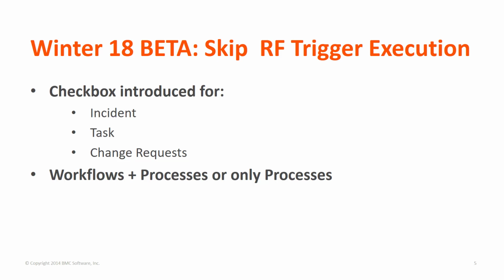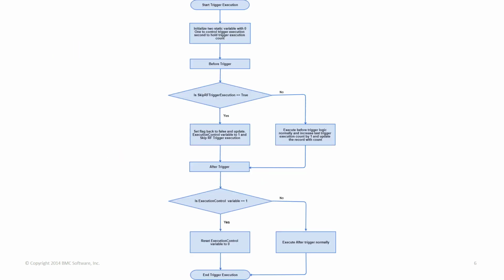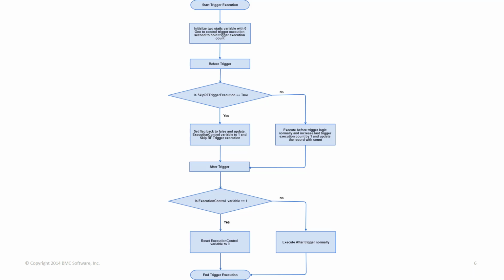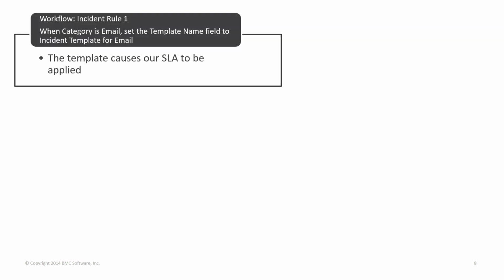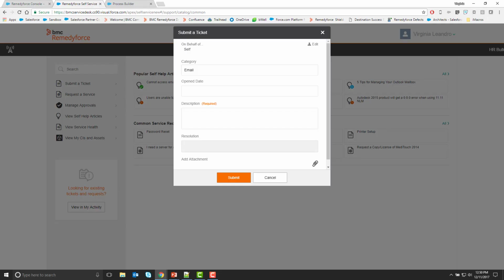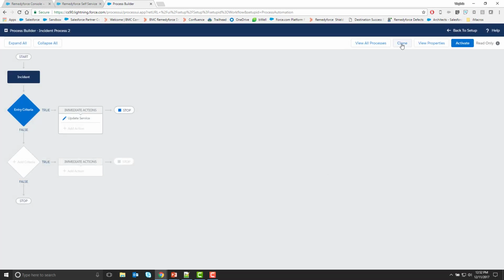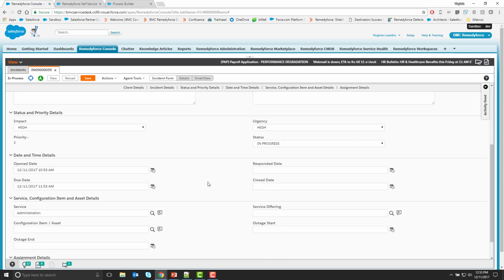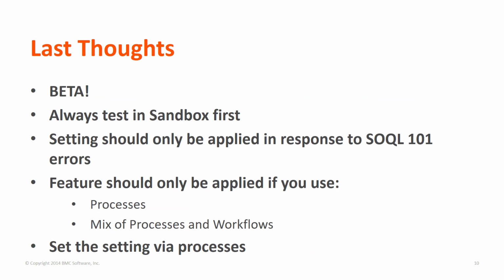Remedyforce Skip Trigger Execution BETA - Winter 18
Remedyforce Winter 18 Beta - Skip Trigger Execution